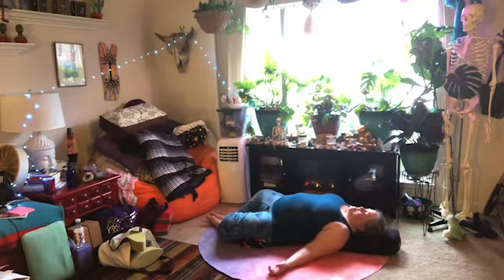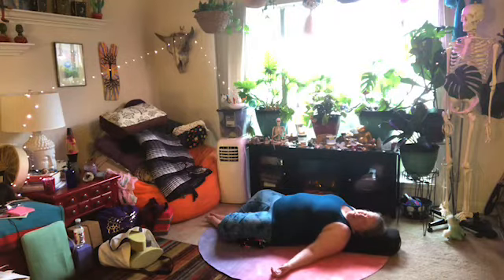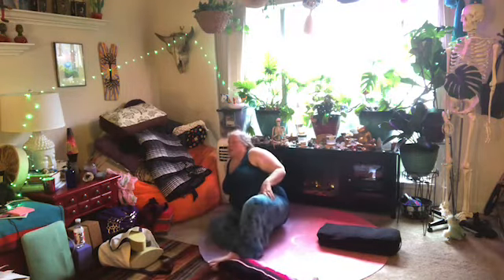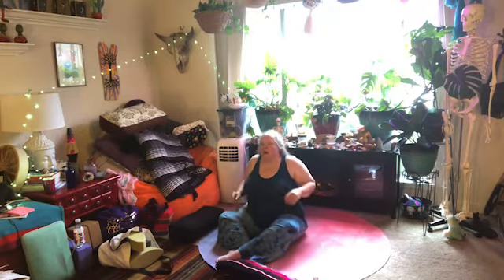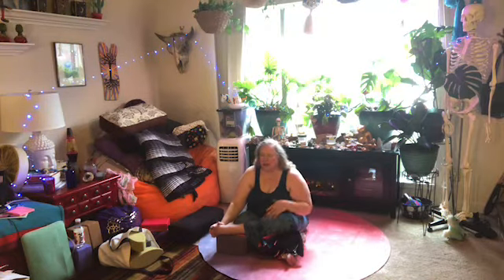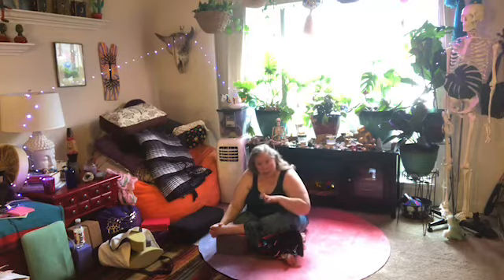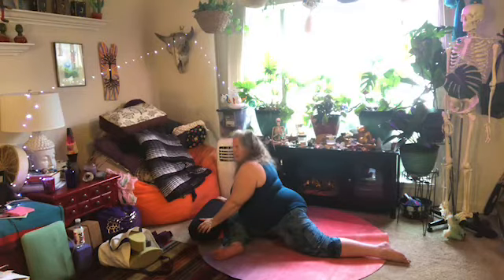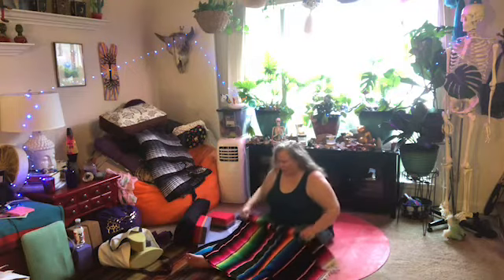Lunchtime Yin Yoga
This practice focuses on the outer hips and inner thighs. Enjoy!